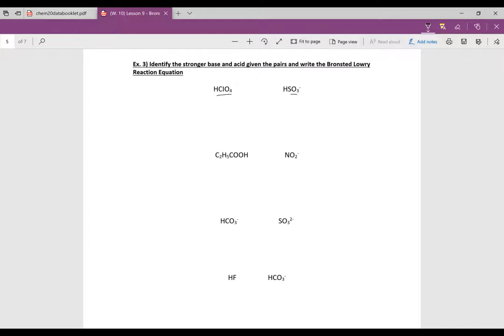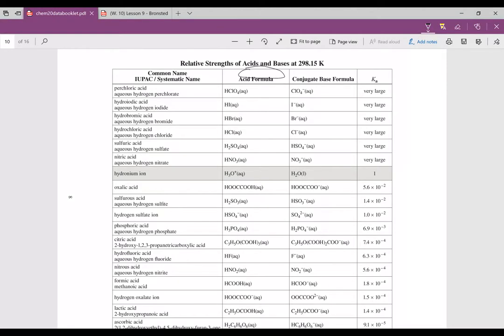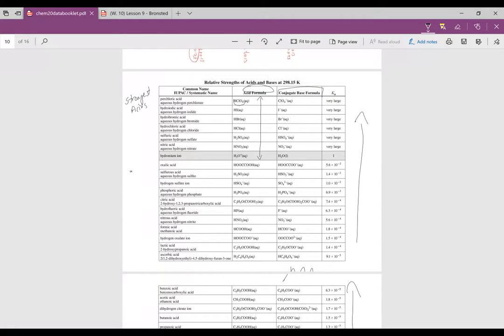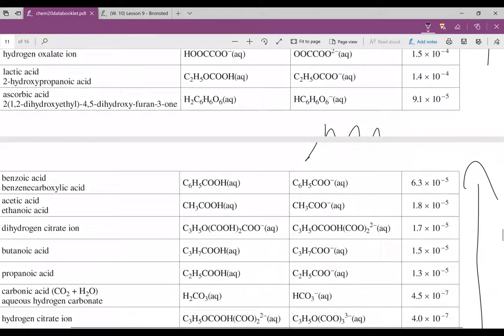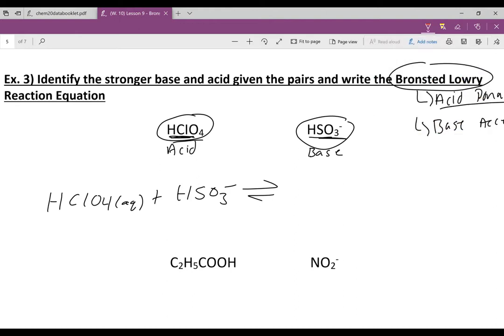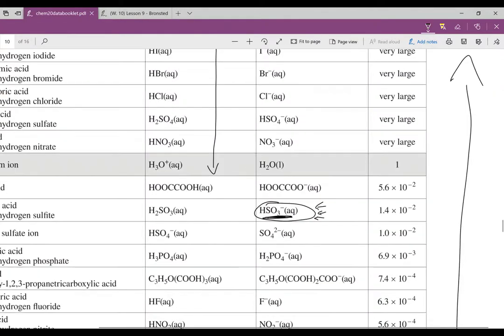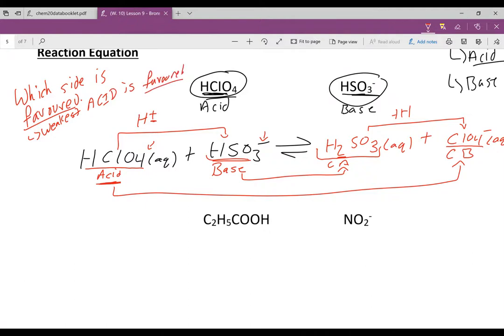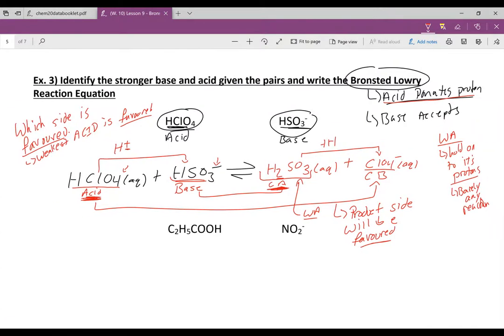Determining Acid/Base reactions using data booklet (finding favoured side)